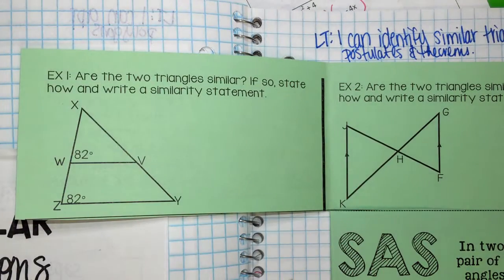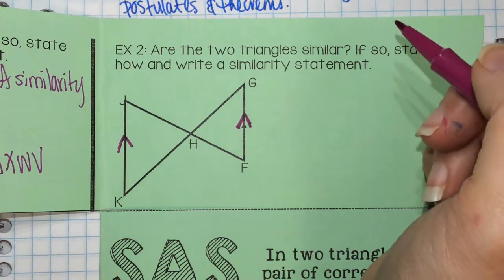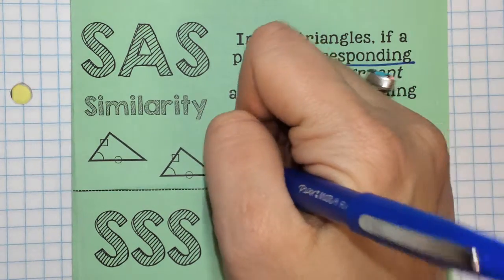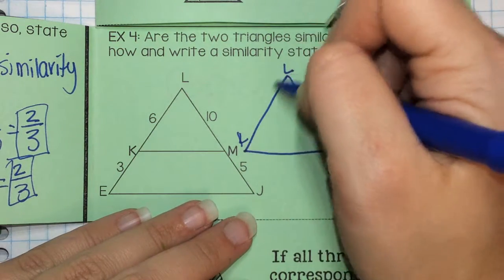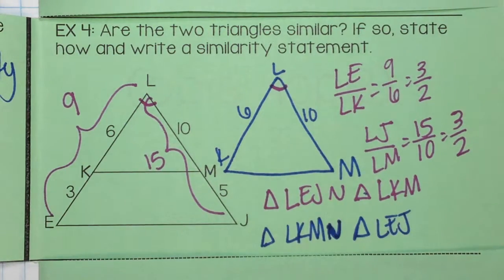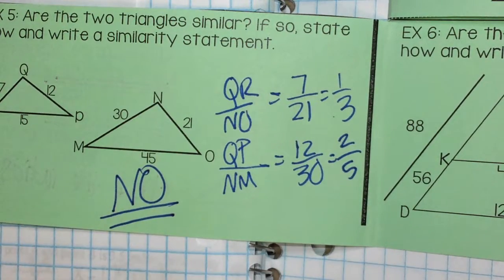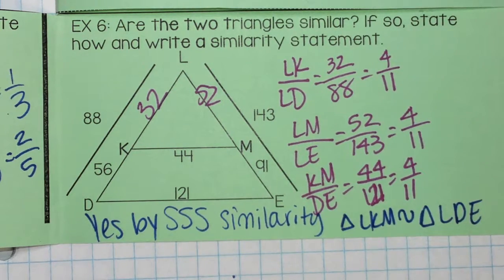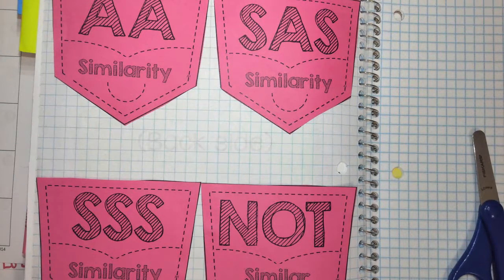2 12 18 7th